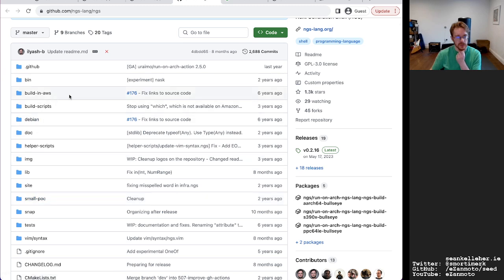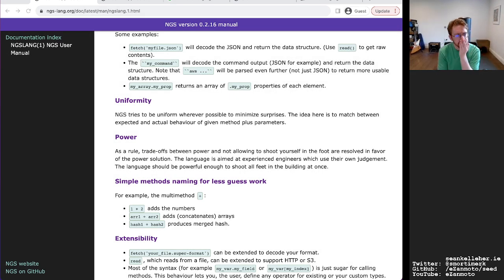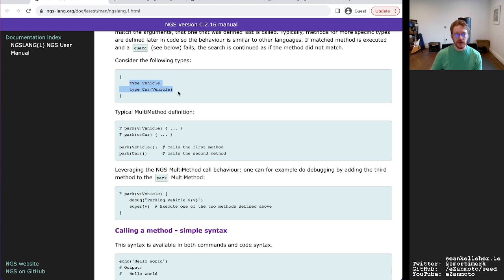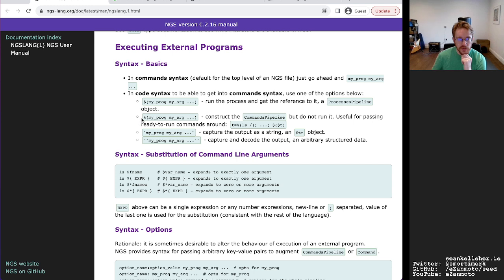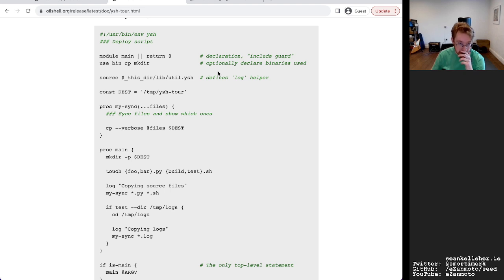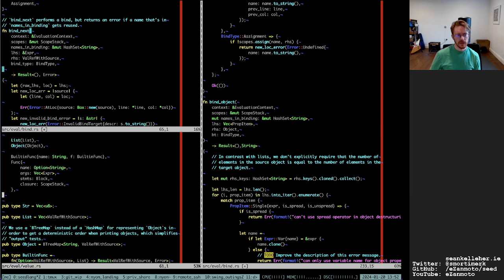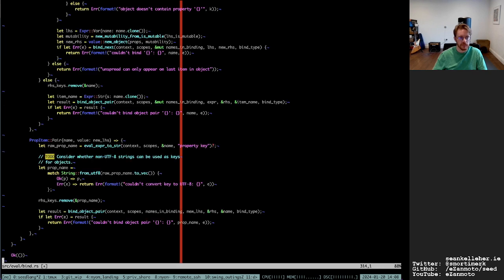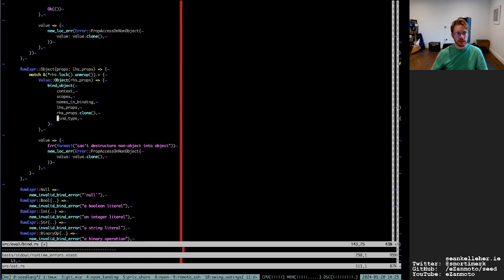Writing a Programming Language - 20/01/2024